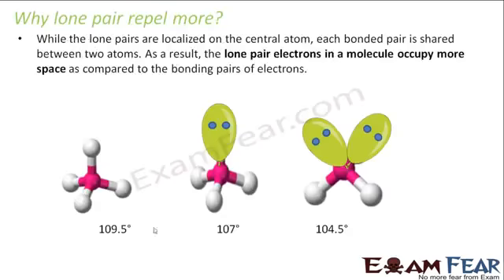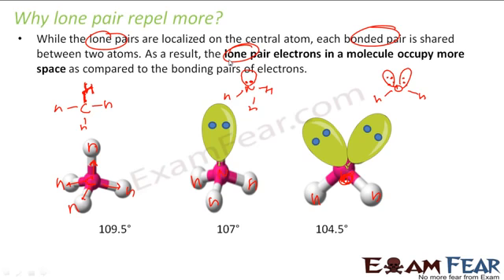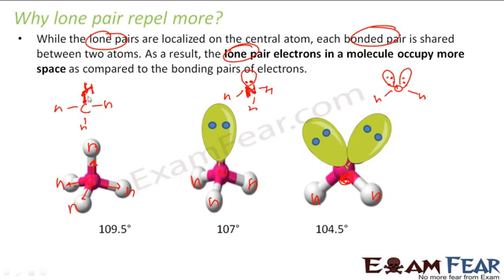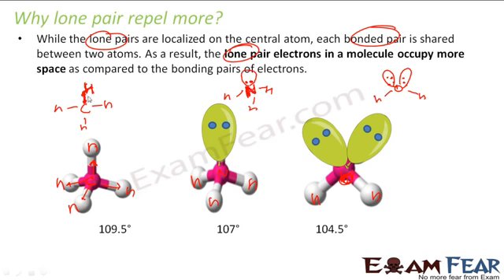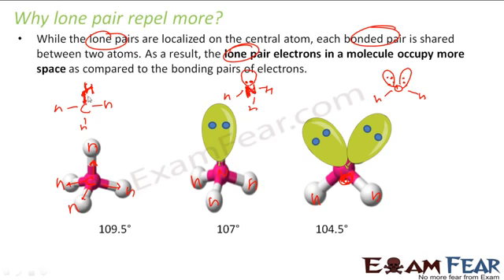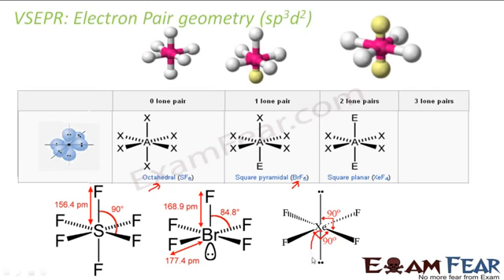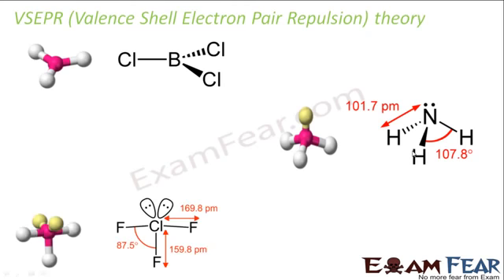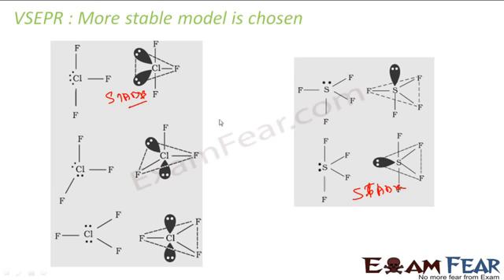class 11 chemistry chapter 1 chemical bonding video part 17